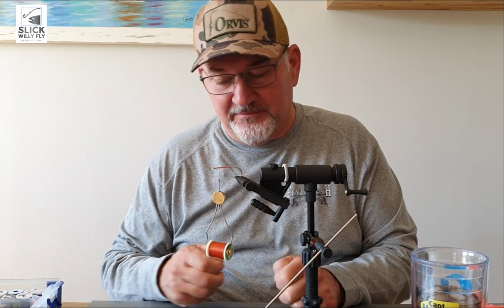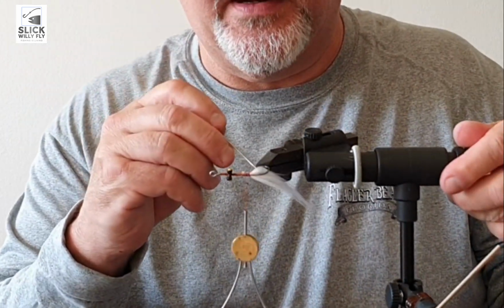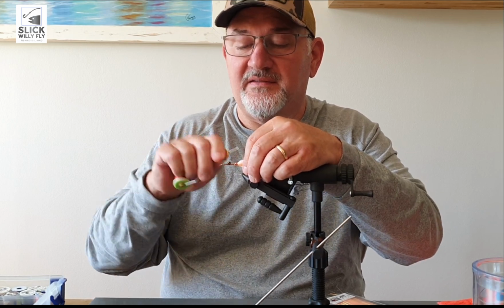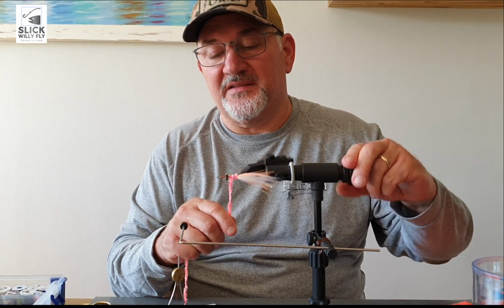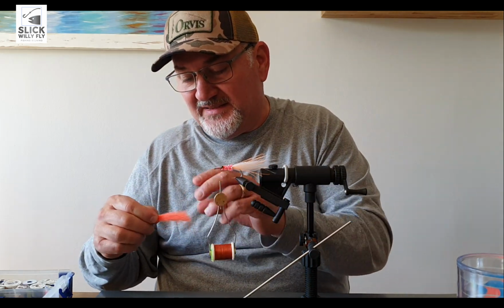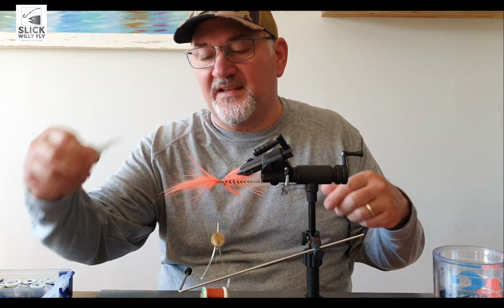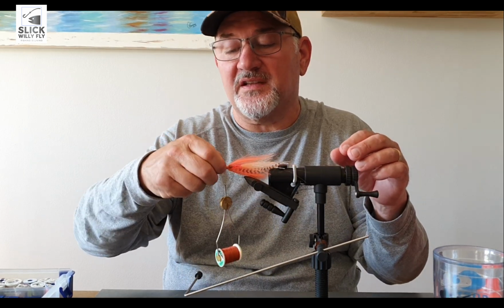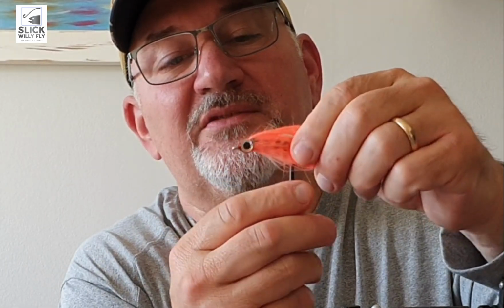Hook Up Craft Fur Baitfish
Sometimes using a traditional Baitfish fly just doesnt work. I created this hook up baitfish fly for fishing in Chokoloskee, Florida. Chokoloskee also known as the 10, 000 Islands is located in Florida's South West Coast. Its a tangled web of Magrove Islands and oyster beds. Its a perfect habitat for Snook, Redfish, Tarpon and countless other species. I gew up fishing in Choko and believe me the hard bottoms have no mercy. In these conditions the hook up fly is a good choice.

Materials;
3/0 Stainless Steel Wide Gap Hook
Thread
Dumbell Eyes
Craft Fur White, Salmon Pink
Flashabour UV Pearl Orange
6mm Cactus Chenielle Hot Pink
Polar Flash
3D Eyes
UV Resin